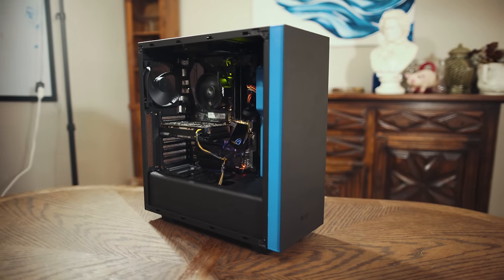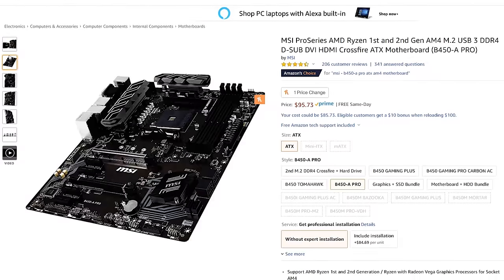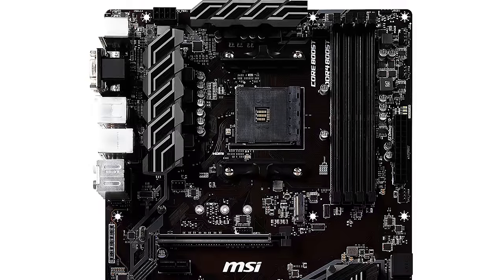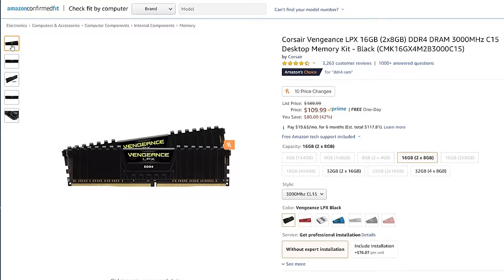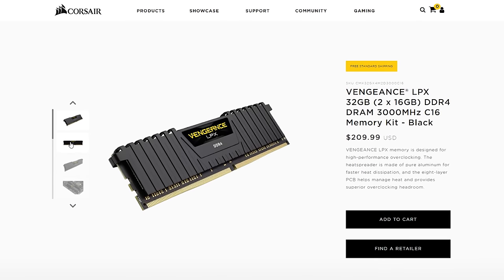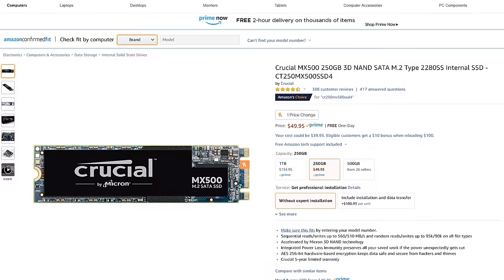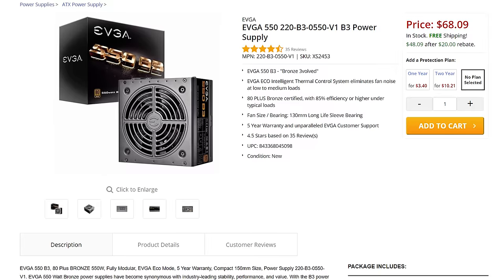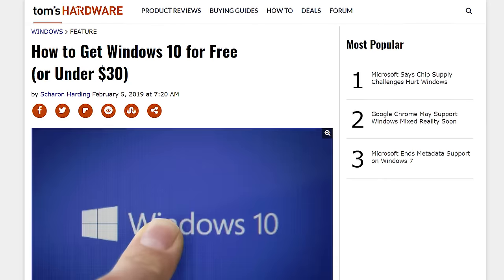Build a Budget 4K Video Editing PC for $700 in 2019! | Ryzen Computer Guide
It's 2019! Which means it's time to show you the best budget video editing PC that you can easily build yourself for $700! This computer is not only significantly faster than my last budget build I posted back in 2017, it's also cheaper! Perfect for video editing in Adobe Premiere Pro, Da Vinci Resolve, and nearly any other editor.

This video will cover all the parts that you need as well as explain why I recommended them. In addition, I also added some upgrade parts that are a bit more expensive but should make this computer even faster.

- Powerful yet cheap CPU on Amazon
- Feature packed motherboard on Amazon
- Fast SSD on Amazon
- 16 Glorious Gigabytes of RAM on Amazon
- Killer graphics card for 4K editing on Amazon
- Hefty power supply at Best Buy
- Gorgeous (and cheap) case on Amazon

💡 PART UPGRADES (if you have the budget)
- Faster 8-Core CPU on Amazon
- Multitaskers rejoice with 32GB of ram on Amazon
- Speedier SSD on Amazon
- Video Card with Double the VRAM at Amazon
- Modular Power Supply

🔧 PC ACCESSORIES
- Keyboard with Macros for video editing (under $50) on Amazon
- Beautiful 1080p monitor that won't make you poor on Amazon
- Even more beautiful 27-inch 4K monitor on Amazon
- Best mouse I've ever used on Amazon
- Quick USB Wifi adapter on Amazon
- Cheap USB DVD Drive on Amazon